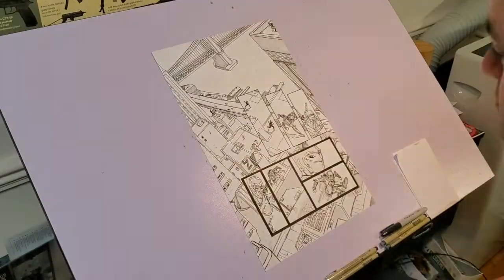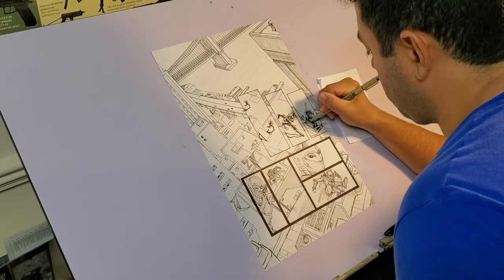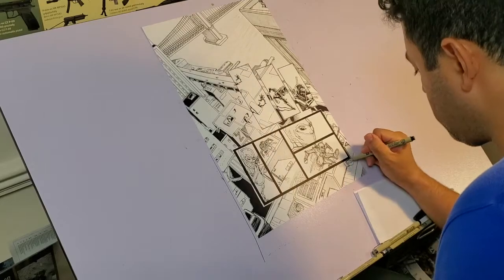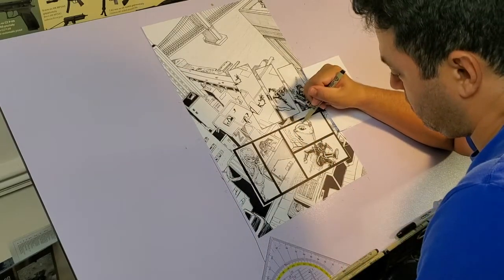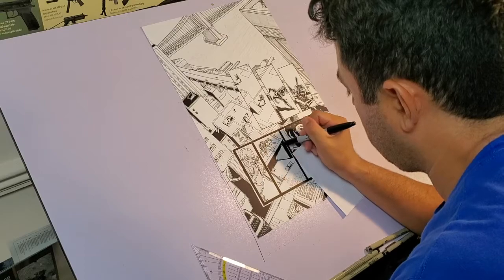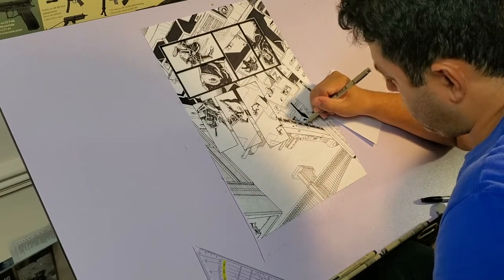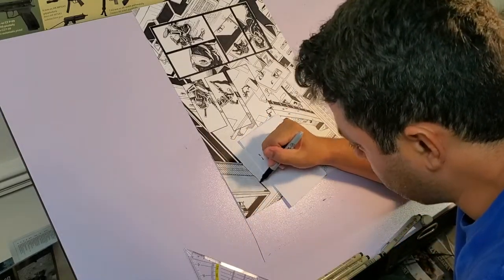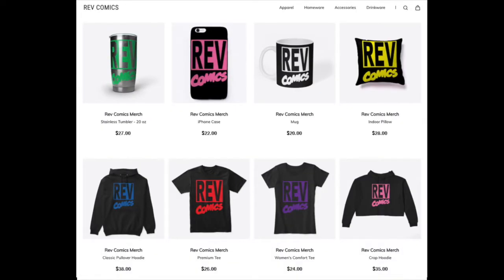BTS "Nite Stalker" Art : The Animation Cave : Episode 15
Comic Book Art, Indie Comic, The Animation Cave (TAC), Art, Drawing, Nite Stalker Comic, Rev Comics, Illustration.

Our behind the scenes Art video showcasing the production of my independent, self published comic book Nite Stalker!  Finishing the 2nd page of the comic!